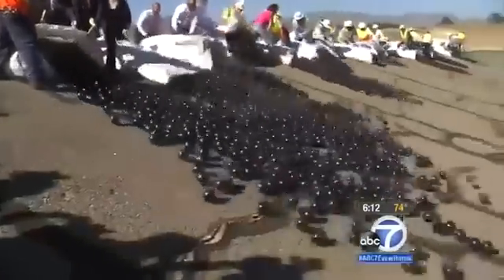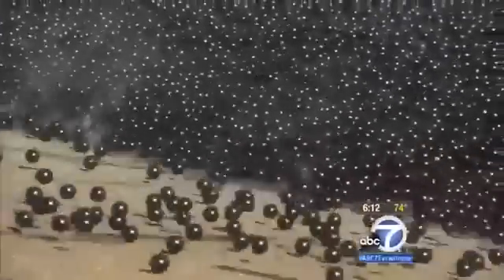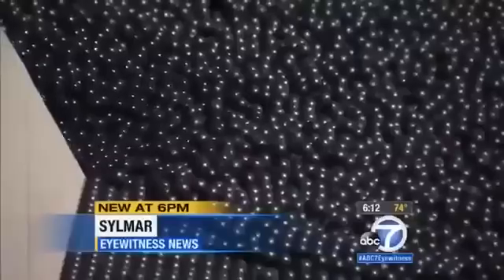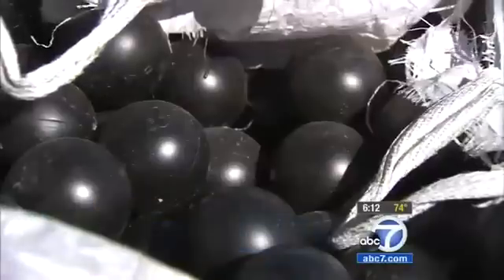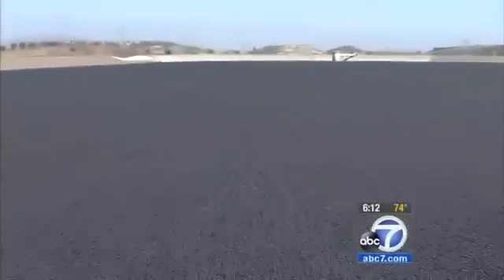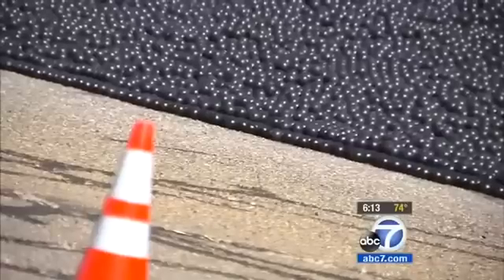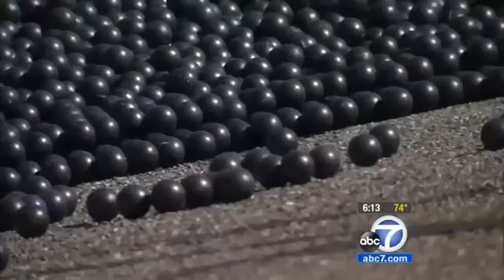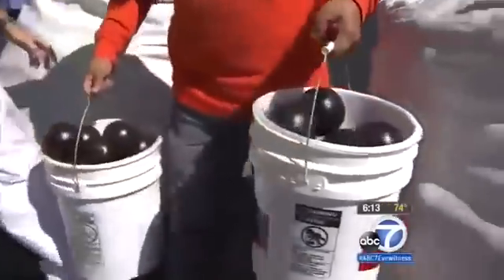96 milhões de bolas usadas para combater a falta de água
96 Milhões de bolas foram usadas para combater a falta de água, evitando a sua evaporação.